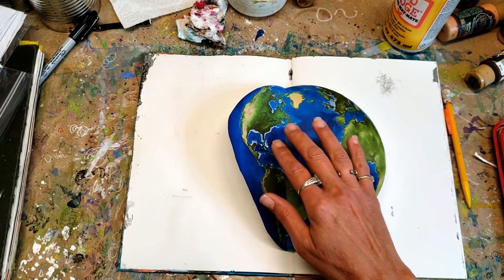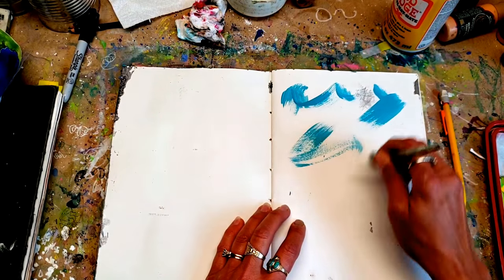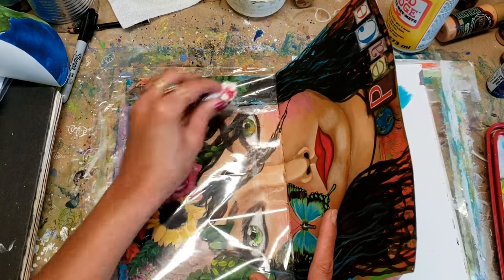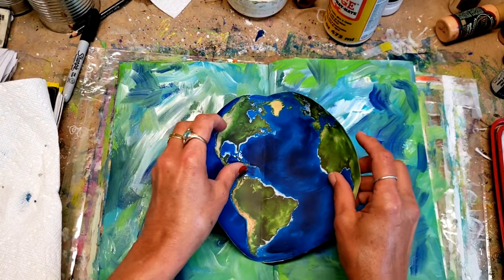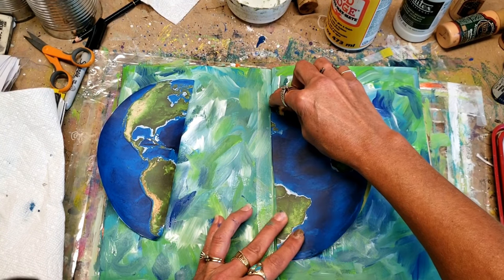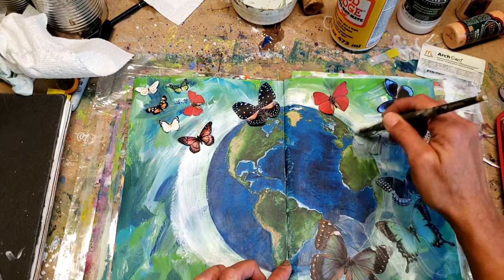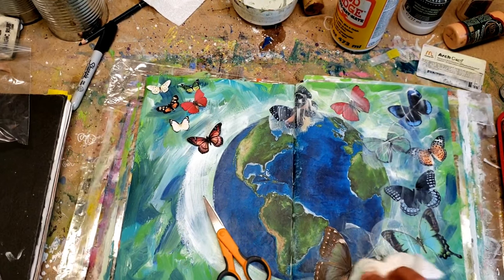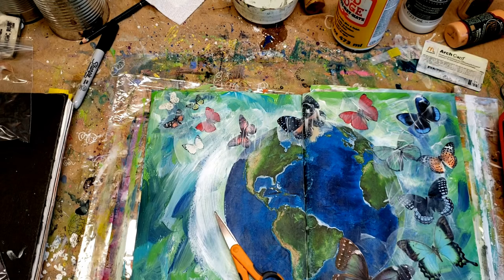Art Journal earth 1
Making a mixed media collage journal with a phrase I wrote.